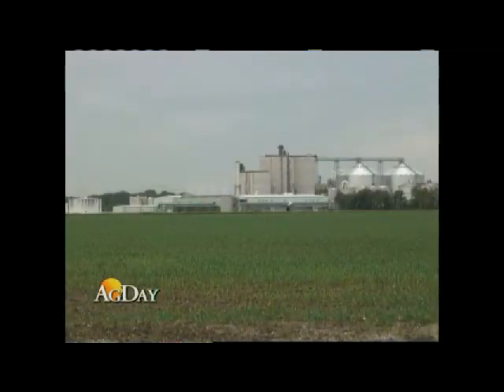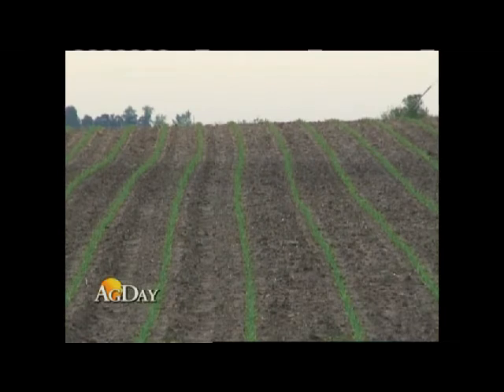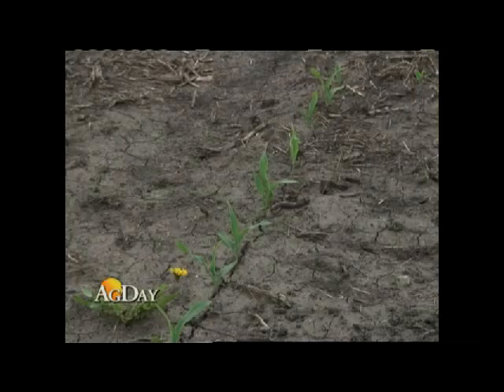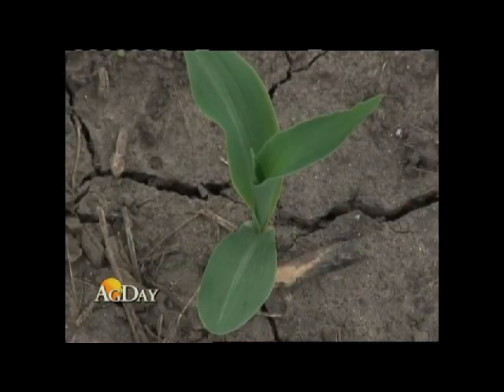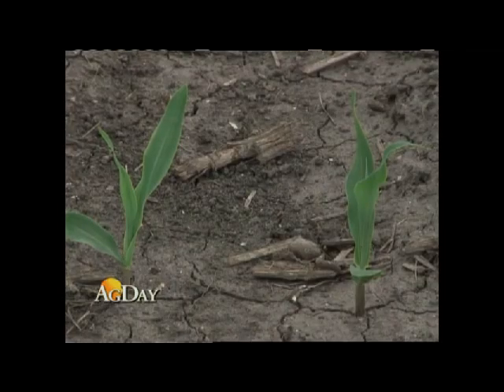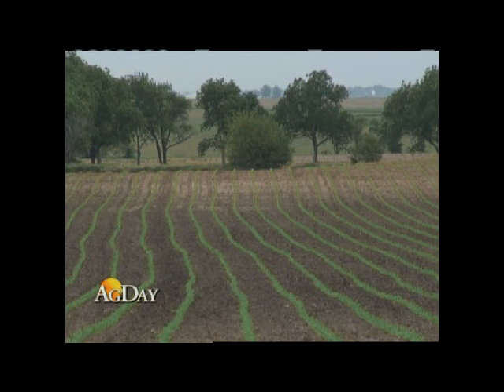AgDay: Corn Herbicides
Farmers should take note of growth stage when applying herbicides to emerging corn in order to reduce injury to the plants.